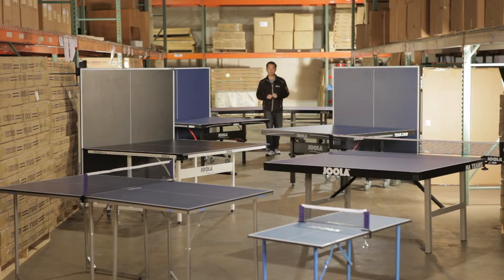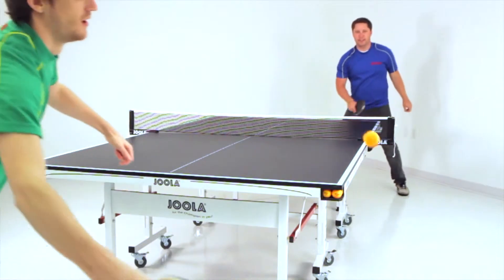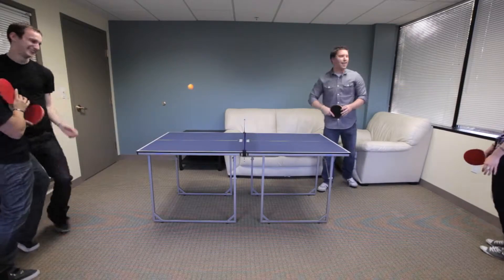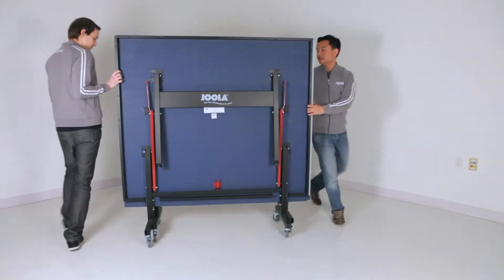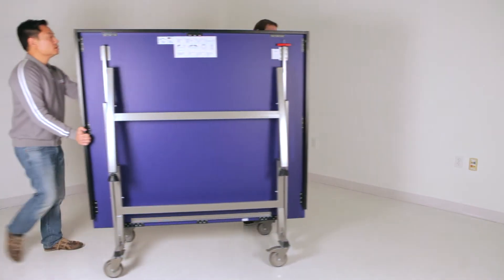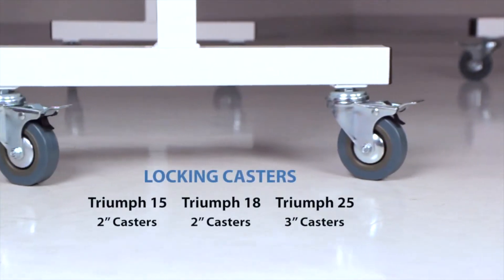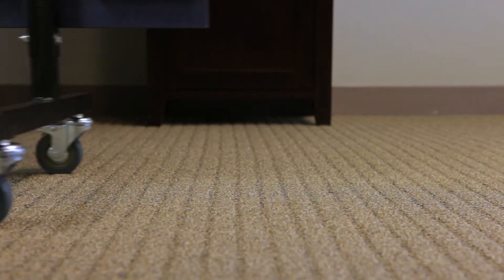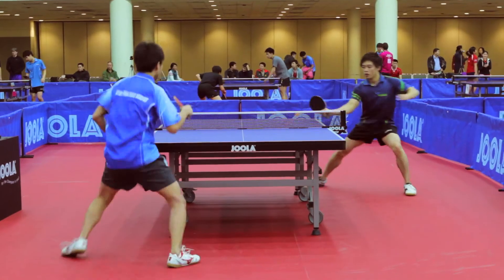Tips for Choosing a Table: Casters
An overview of the options available in table tennis table Casters to help you make an informed decision when selecting a table.